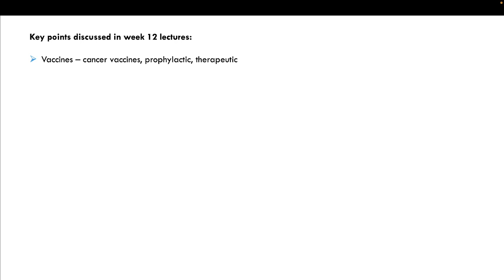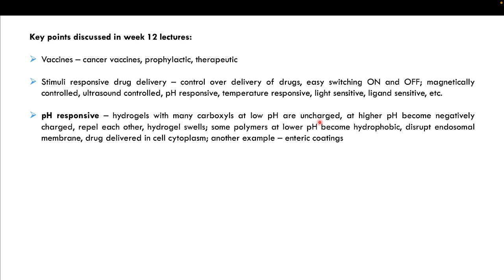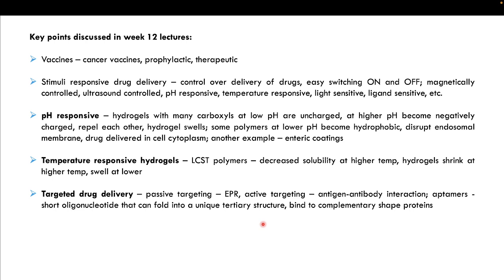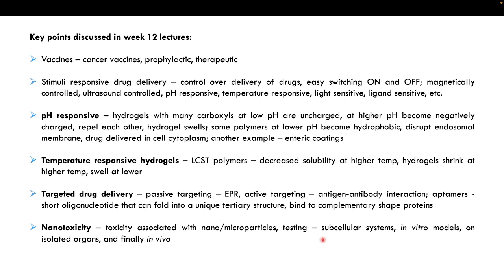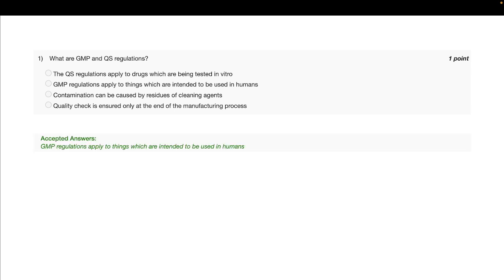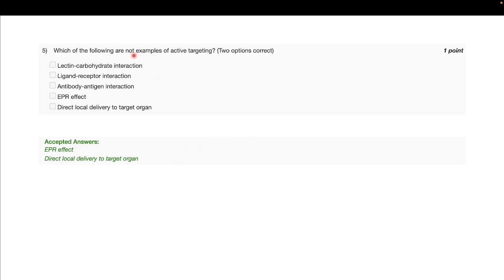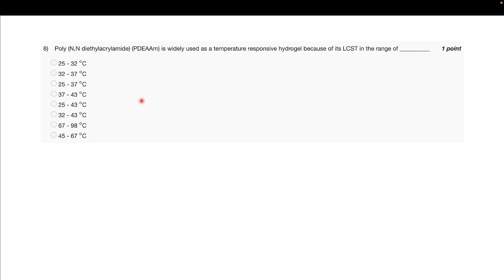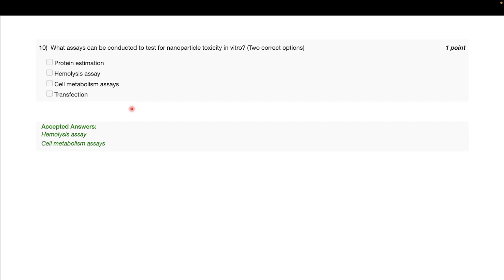Drug Delivery 2024 PMRF TA Session Week 12